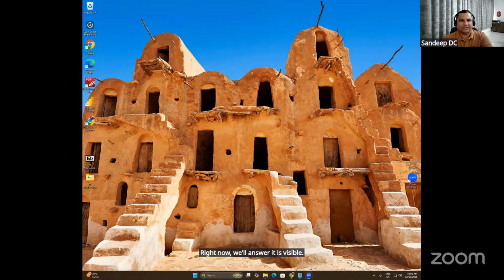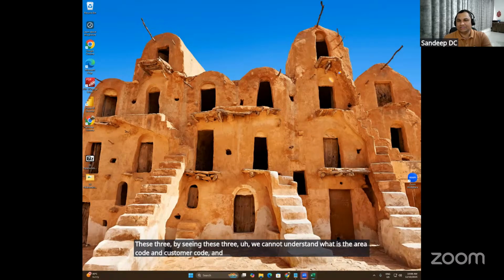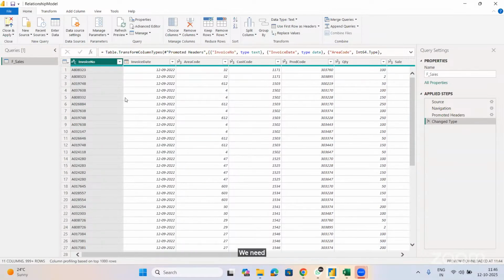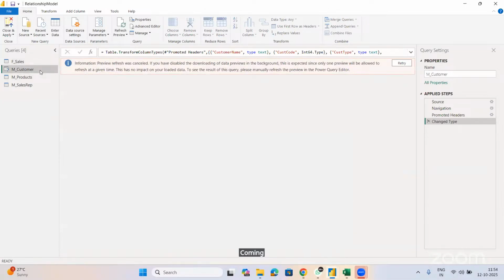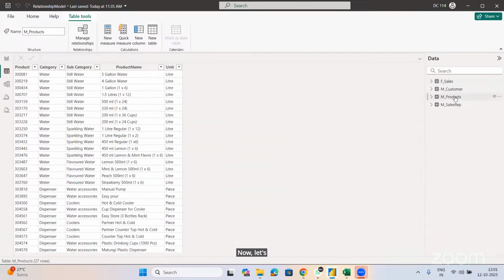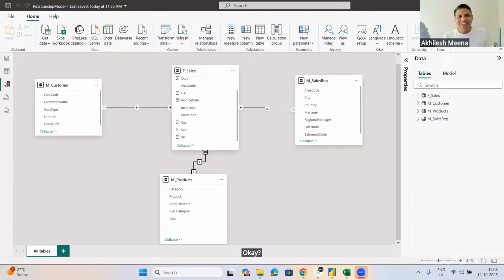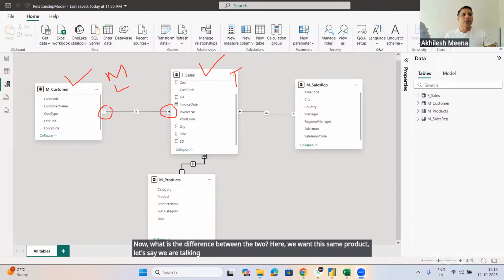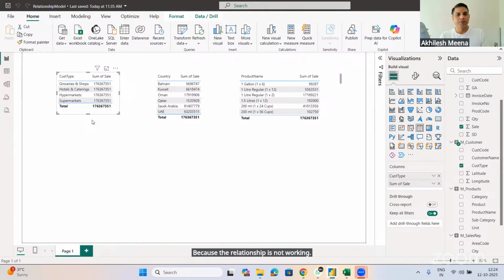Power Bi Session: Relationship